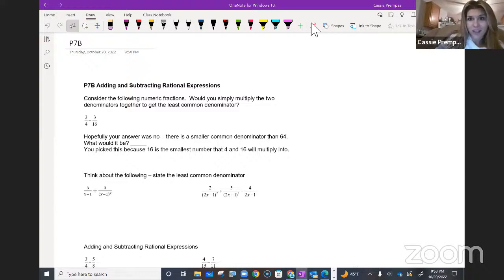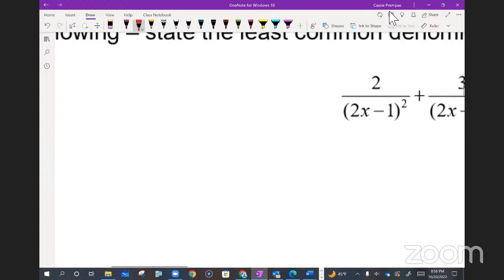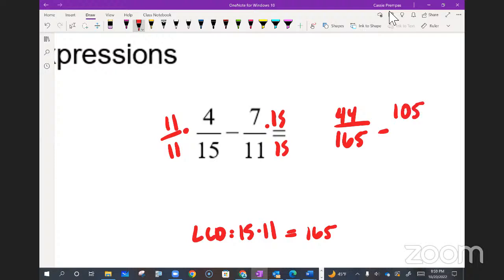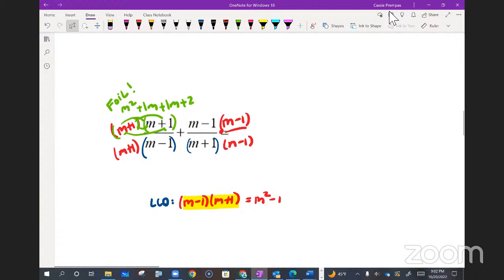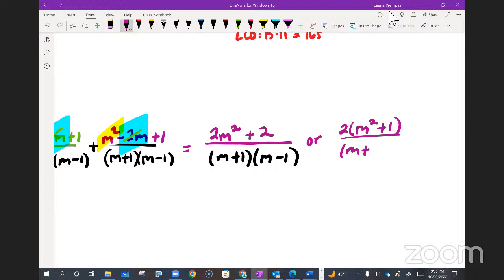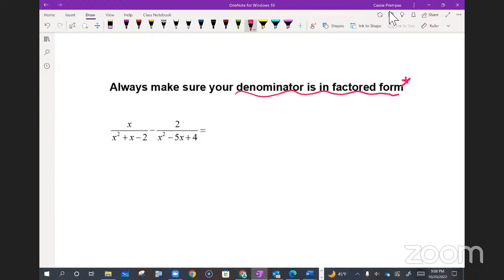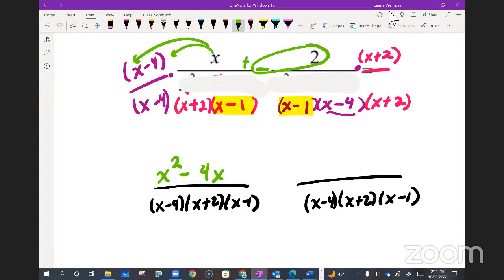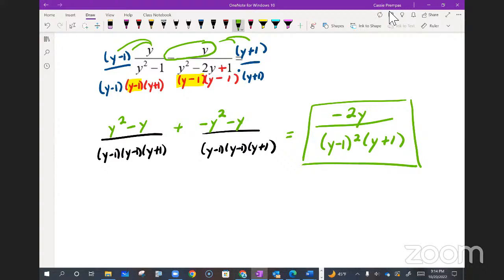Cassie Prempas's Personal Meeting Room